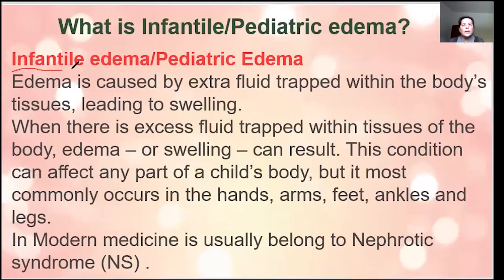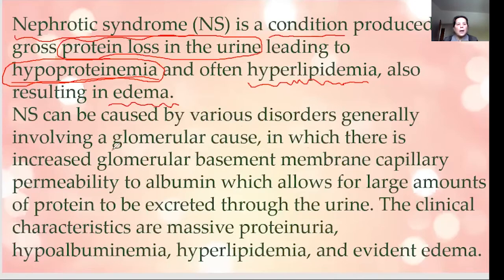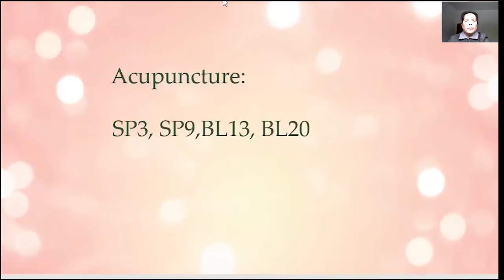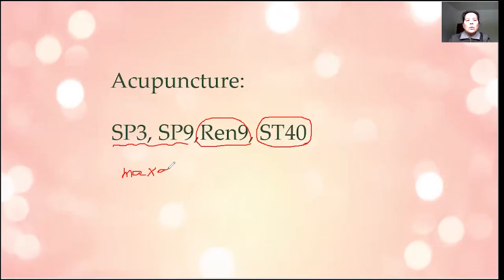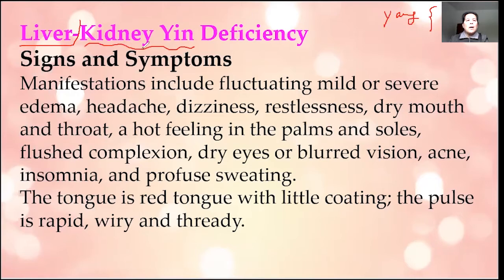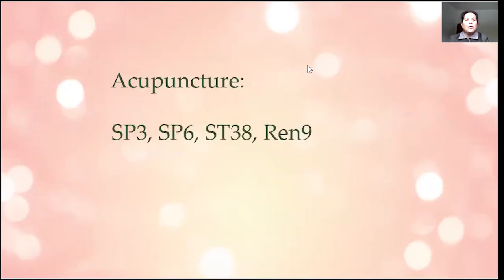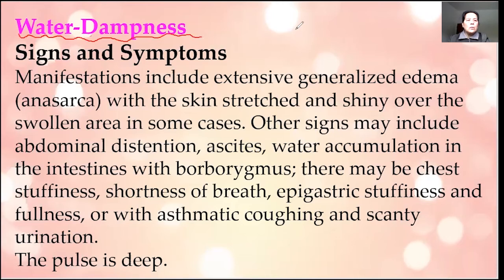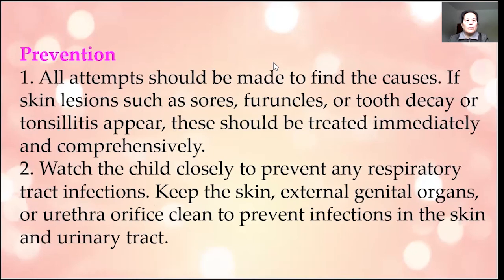Infantile Edema/小儿水肿/Acupuncture in the treatment of children /针灸治疗儿童疾病系列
Acupuncture in the treatment of children /针灸治疗儿童疾病系列/ Infantile Edema/小儿水肿

You will be easily find the new vedio available online.